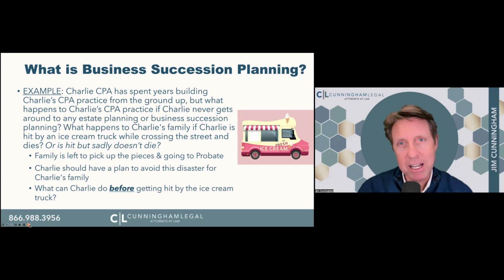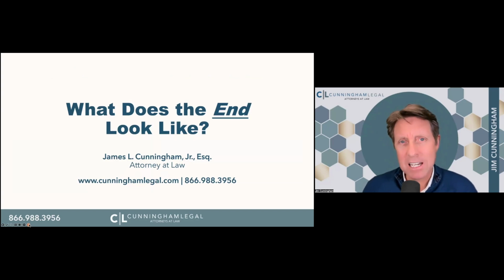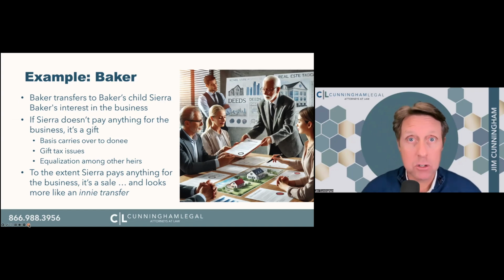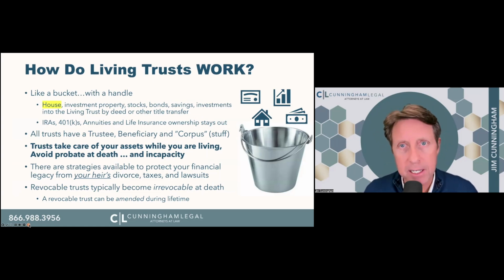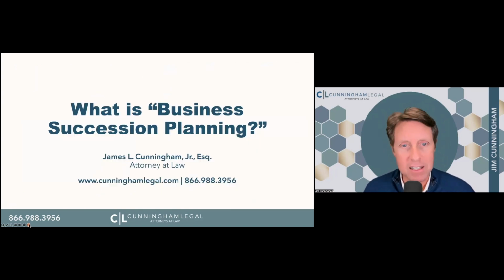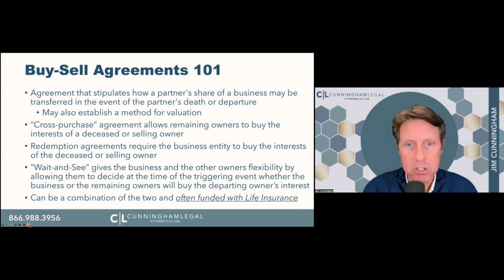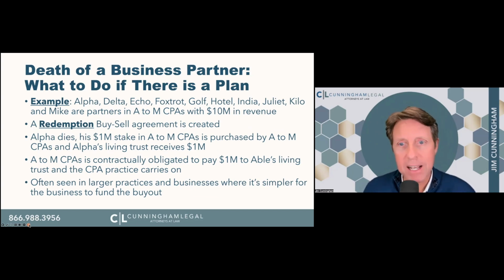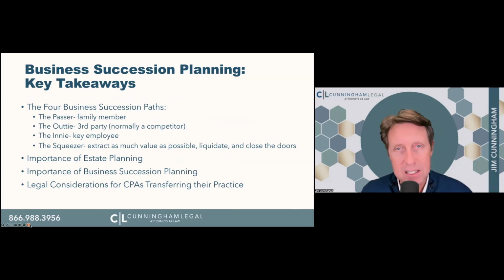Business Succession Planning for CPAs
What will happen to your CPA firm when you’re no longer around?

Tailored specifically for CPAs and business owners, this engaging webinar unveils how to build a resilient leadership team and ensure continuity in your practice. Discover the critical distinctions between strategic, exit, and succession planning processes, and understand the urgency of these plans in today’s ever-changing environment. Learn strategies for managing unexpected departures, developing leadership talent, and overcoming challenges unique to CPA firms. We will also explore a real-life example of a comprehensive succession plan. Gain practical steps for effective business succession planning, including creating job scorecards and drafting emergency plans. Don’t miss this chance to future-proof your CPA firm and maintain your competitive edge!

0:00 Intro to Business succession Planning for CPA's
0:39 What is business succession planning?
2:45 Key aspects Charlie should consider
5:38 About your speaker
6:06 Office locations
6:11 Disclaimer
6:43 Legal considerations for CPA's
10:13 The four paths
11:28 The passer
13:13 The outtie
19:56 What deals look like
20:37 The innie
23:30 The squeezer
26:35 Why is Estate Planning Important for Business Owners, even CPA's
27:32 Elements of estate planning
28:35 How do living trusts work?
30:10 Why is probate bad in california
30:47 Probate on $3M estate
31:05 What is business succession planning
33:28 Key documents involved in business succession planning
34:25 Buy-sell agreements 101
36:04 Death of a business partner: what to do if there is a plan
39:00 Planning for eventual exit is a process
39:35 Biggest mistake in succession planning
40:44 Macroeconomic factors
44:09 CPA succession planning: example
44:42 Business succession planning: key takeaways

to learn how to make a living trust, avoid California estate tax, and talk to a family trust lawyer.

to discuss estate planning, keeping your last will or living trust up to date, and find out about upcoming California estate planning events. Offices throughout California.

for California Estate Planning information

FREE LEGAL WEBINARS includes Q&As with expert attorneys!